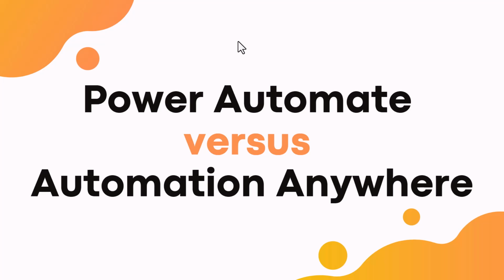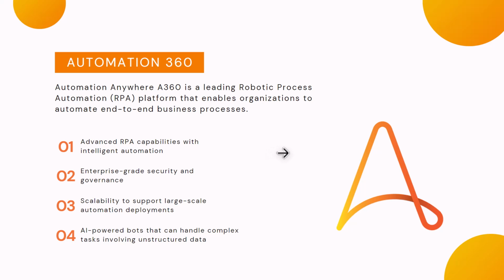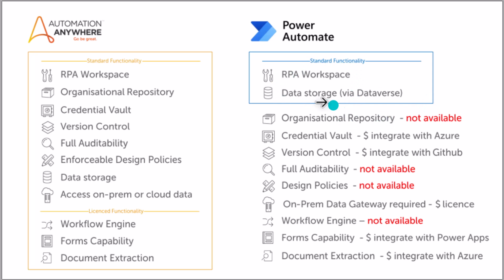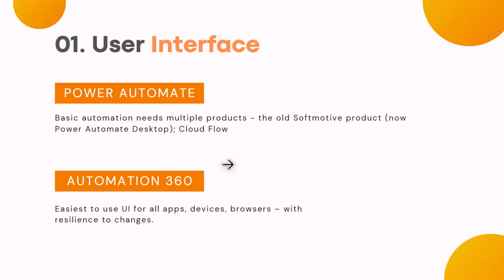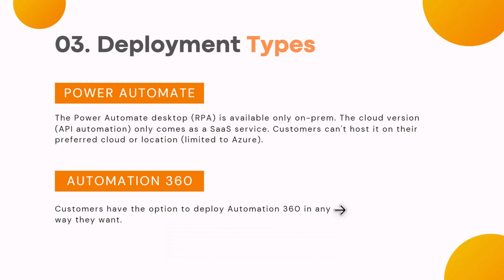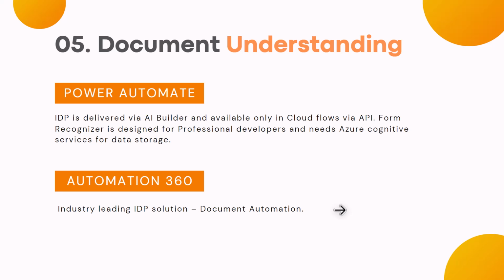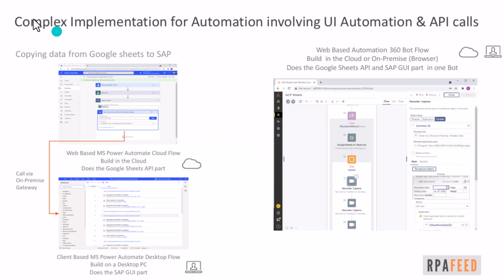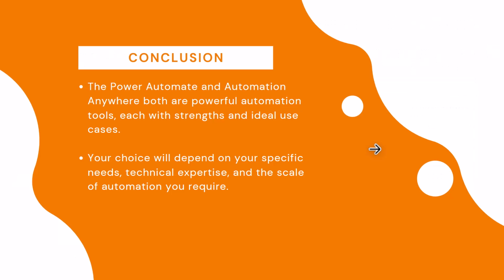Power Automate vs Automation Anywhere A360 | PA vs AA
In this video, I have compared Microsoft Power Automate and Automation Anywhere A360 automation platforms.